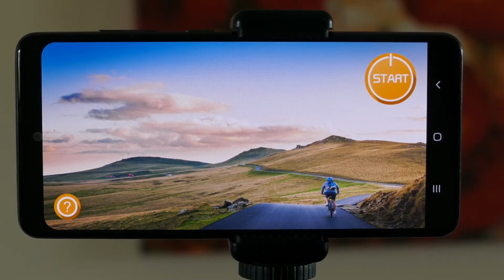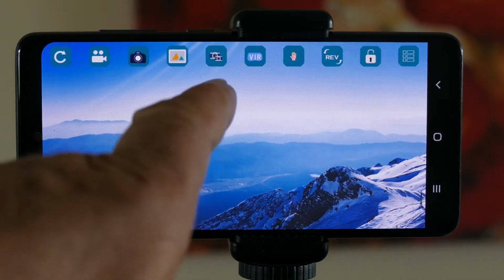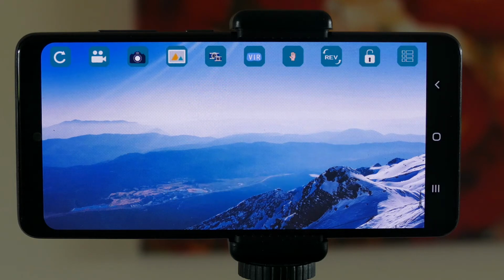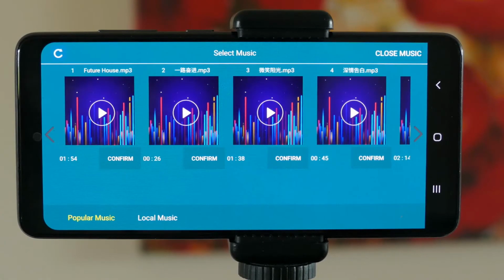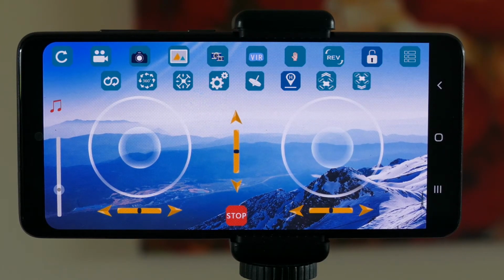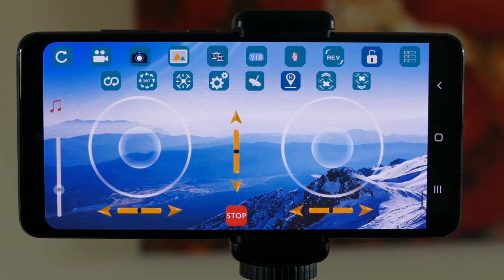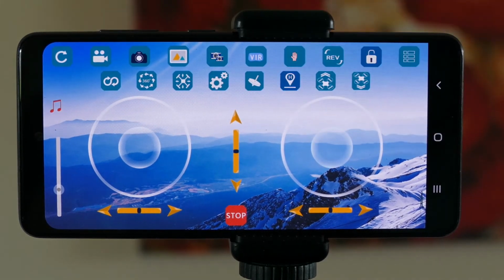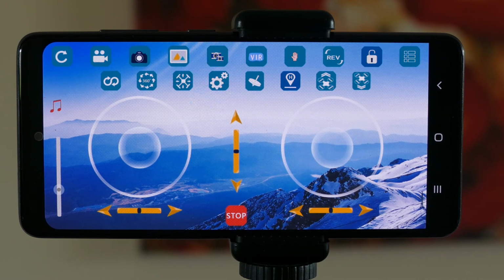QUADAIR QUADCOPTER PHONE APP WALK THROUGH.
In this video, I will walk you through the QUADAIR QUADCOPTER phone app and each function and how they work.
BLUE SKIES AND SOFT LANDINGS. @anewspiritualawakening3572